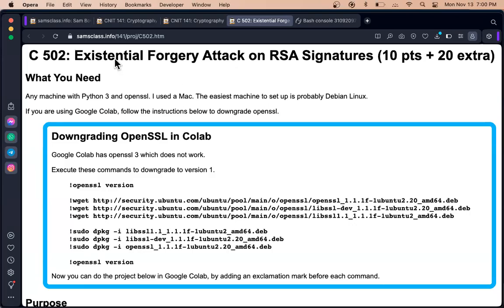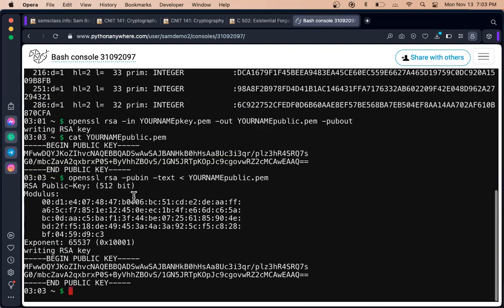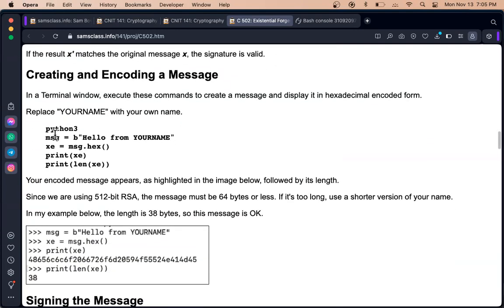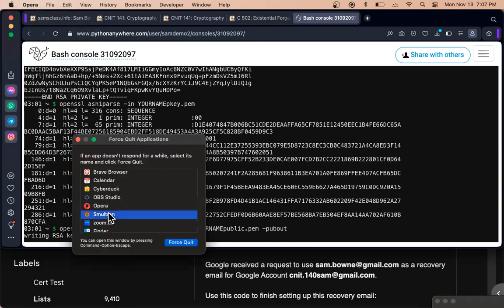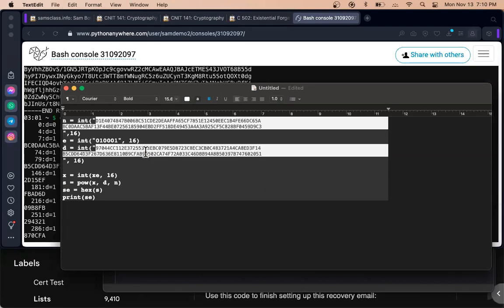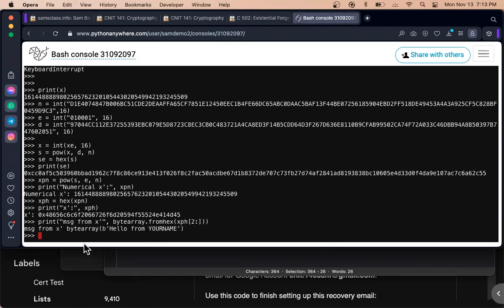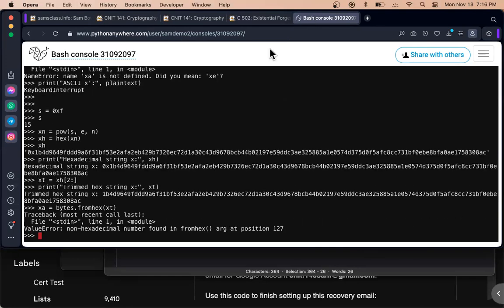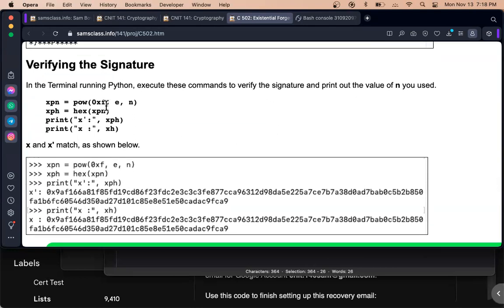C 502 Existential Forgery of RSA Signatures